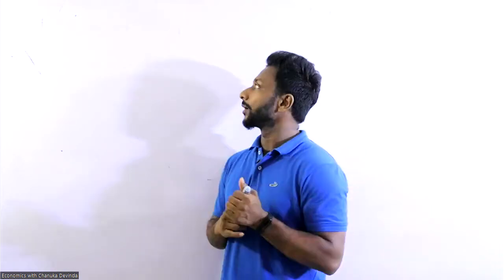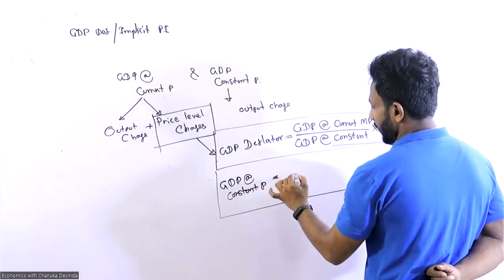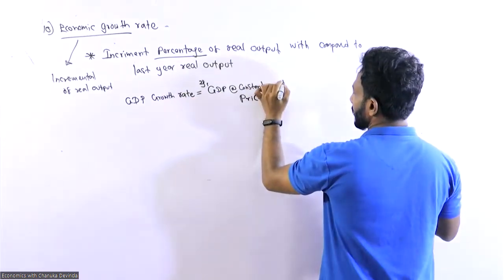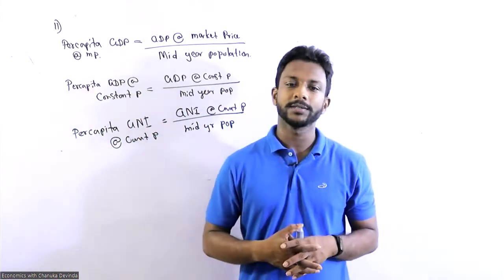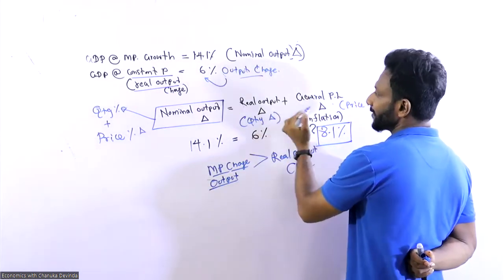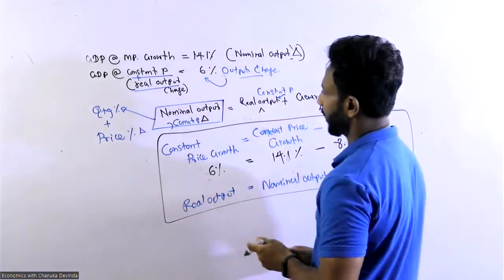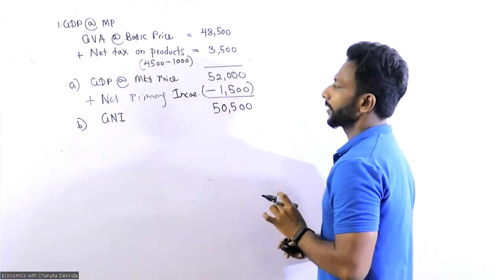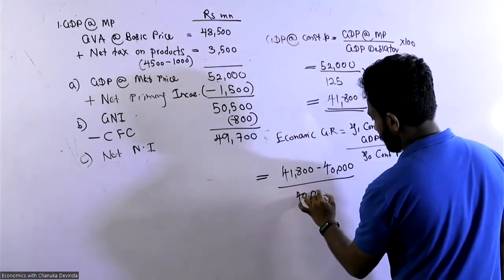National Accounting (English Medium) 2022 Revision Part 1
2022/04/03, 2022 Revision Class.
Send a WhatsApp message 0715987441 to get registered.